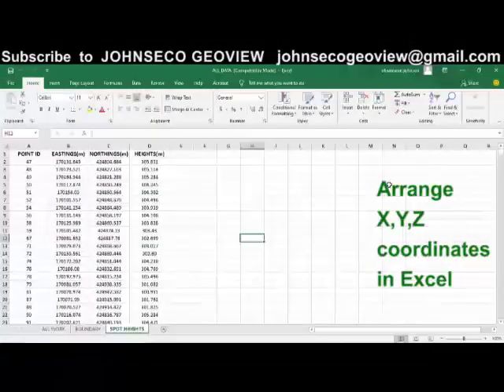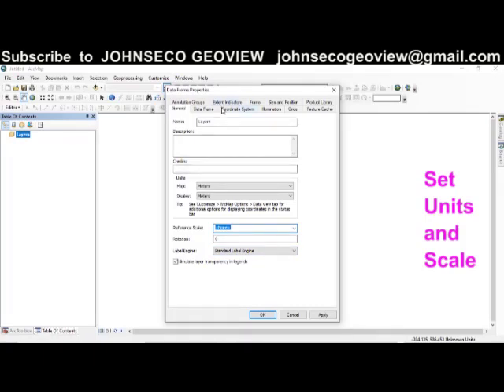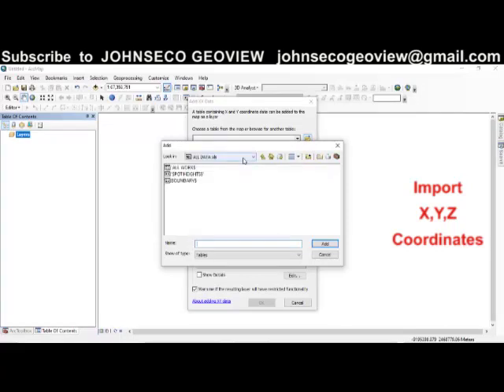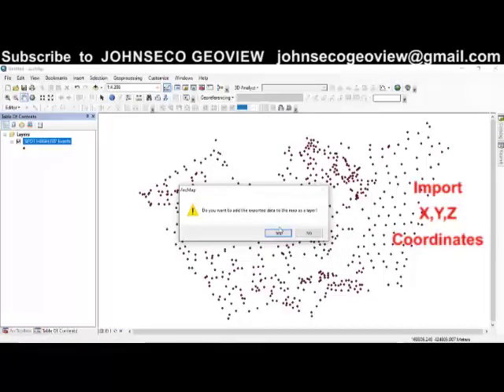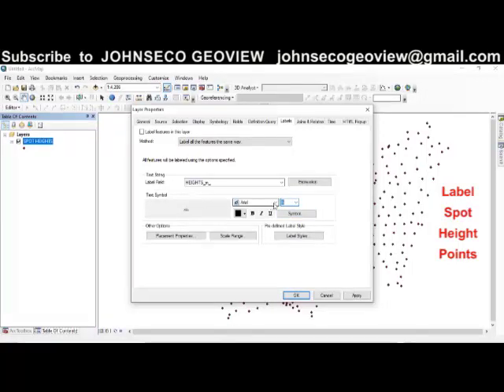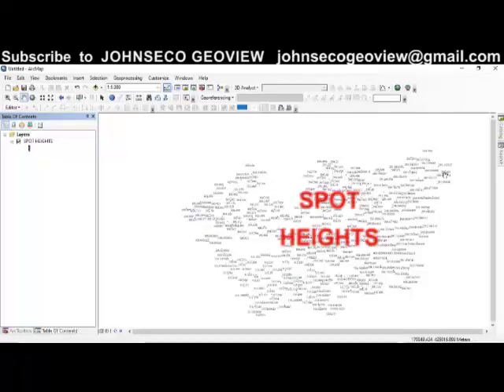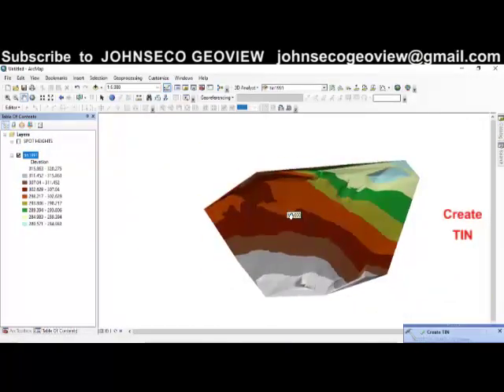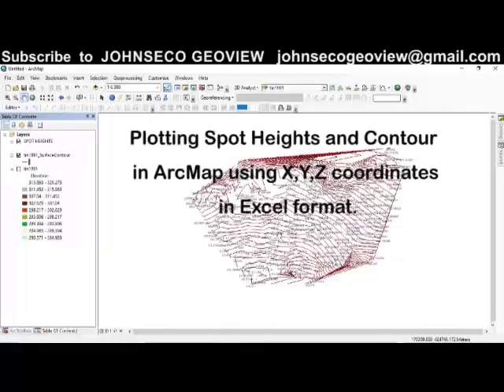PLOTTING SPOT HEIGHTS AND CONTOUR USING ArcMap (ARCGIS)